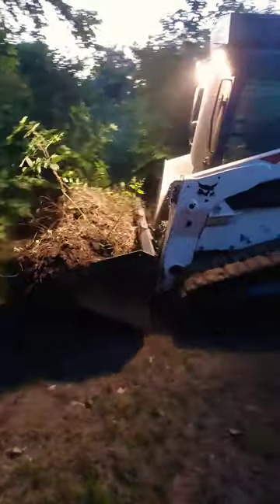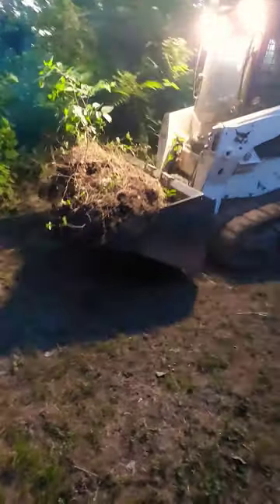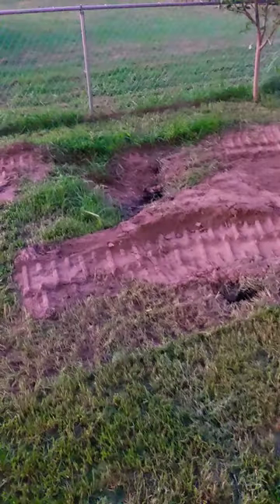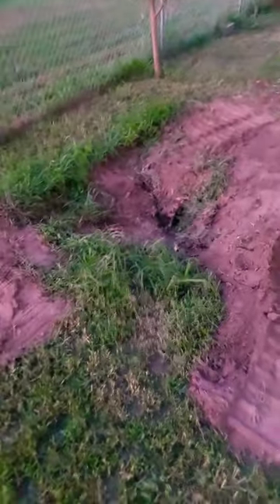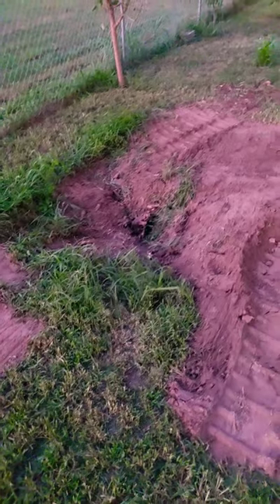I hate crepe myrtle's. Bobcat T870